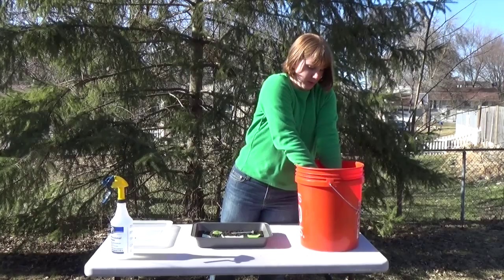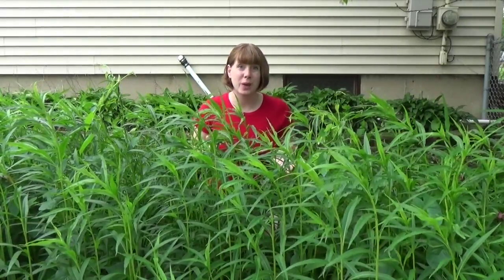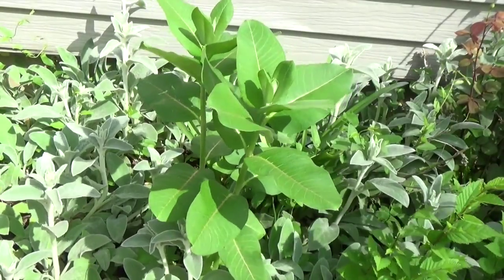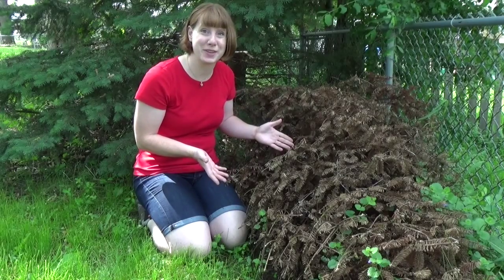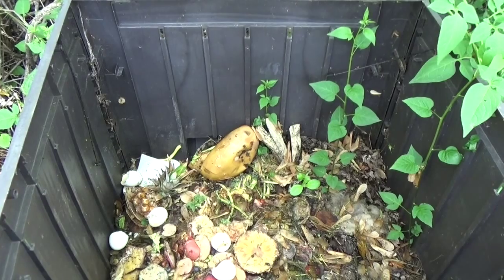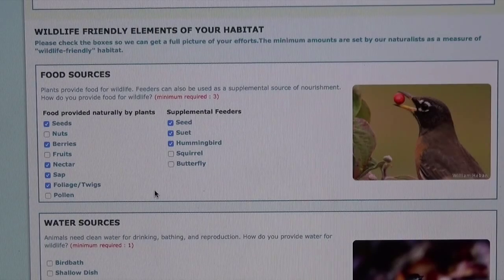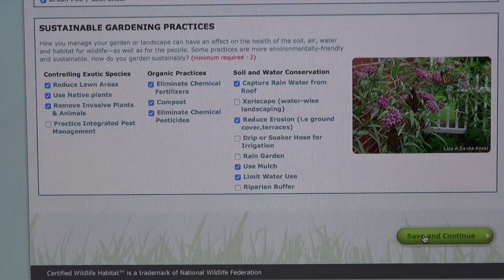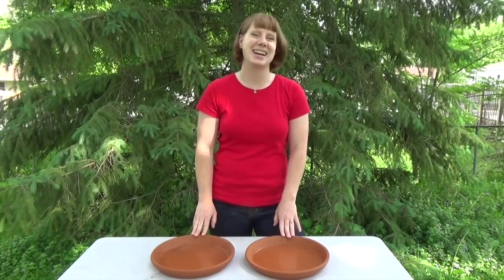Creating a Backyard Habitat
How easy is it to help nature? So easy! Learn how to certify a backyard as a habitat with the National Wildlife Federation along with Sheryl, then get outside and certify your own green space!

Get Messy is all about encouraging kids to be curious about and interactive with the world around them. Join Sheryl as she explores animals, plants, soil, weather, water, and all things nature! Videos will be posted on Mondays and Fridays.